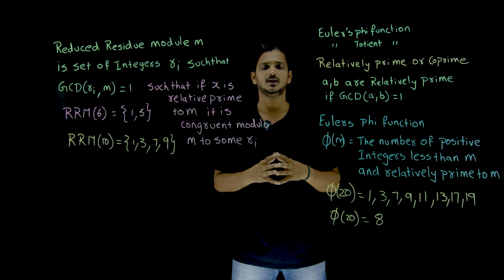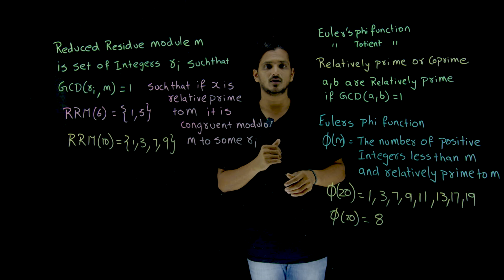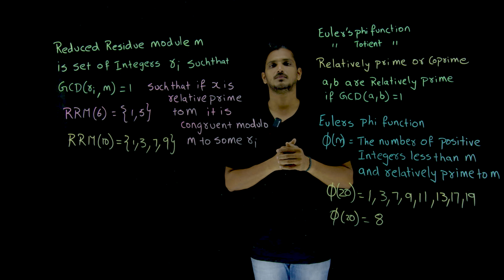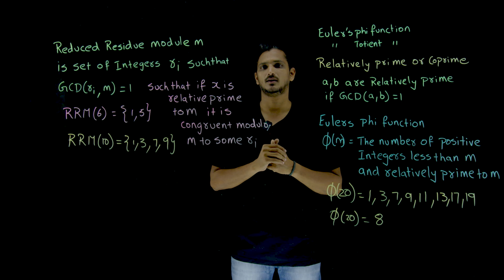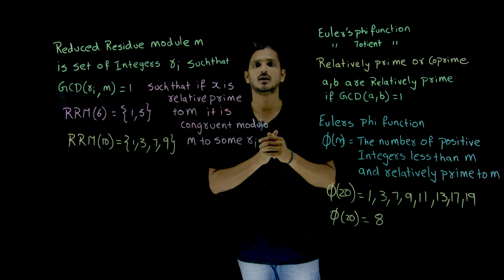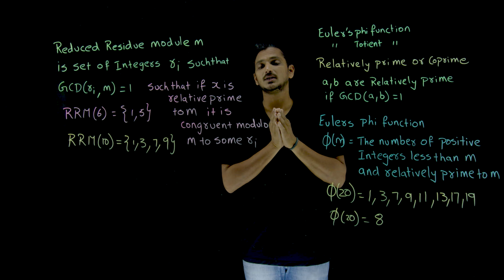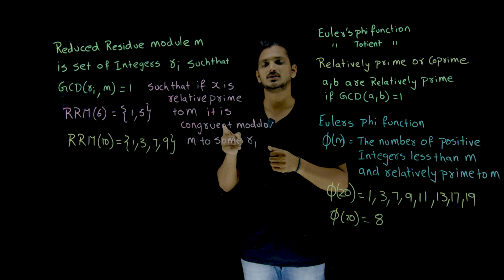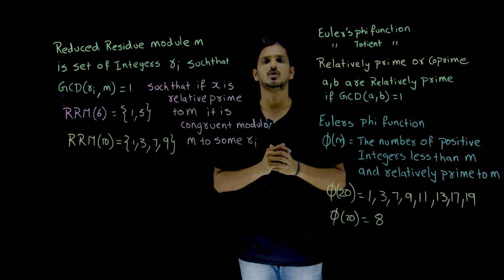Eulers Phi Function and Reduced Residue Modulus || Lesson 131.1 || Discrete Mathematics